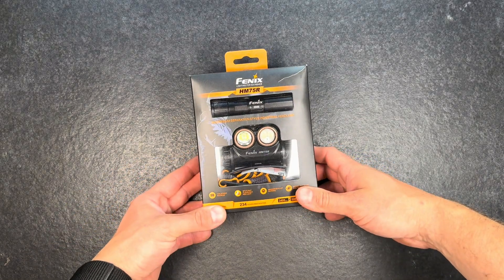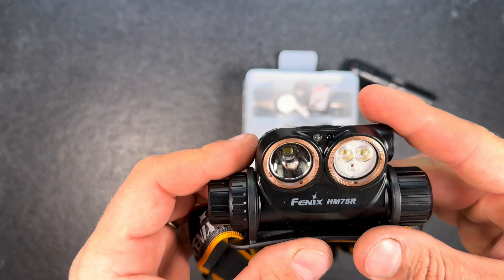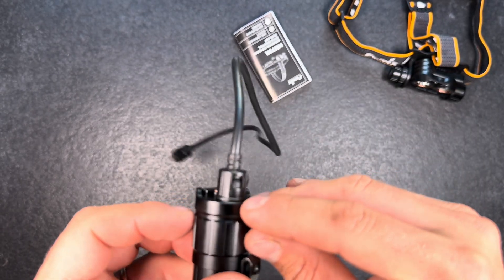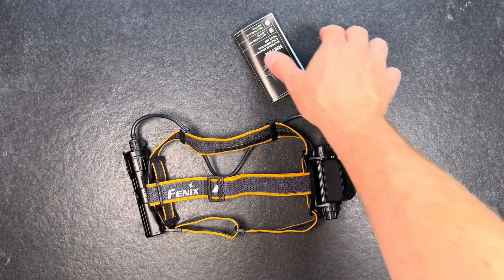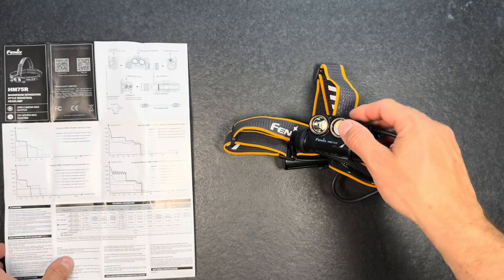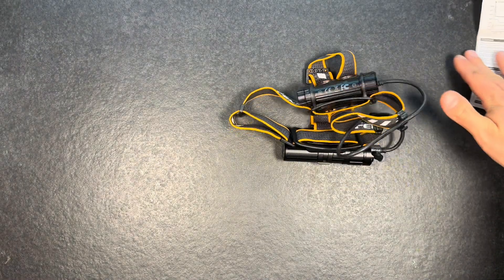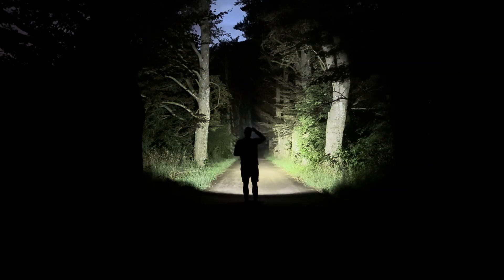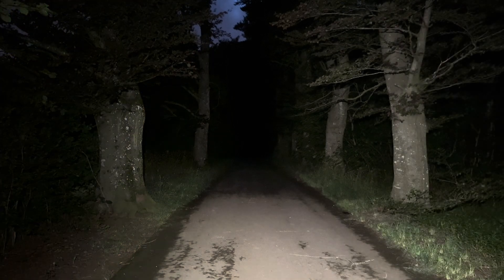FENIX HM75R Triple Output Headlight Extended Review +Outdoor Beamshots 1600 Lumen and 223m of Throw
Technical parameters HM65R-T :
- 1x Luminus SST40 cool white for spot
- 2x  Luminus SST20 neutral white for flood
- 1x OSRAM GR QSSPA1.23 red light
- Smooth reflector for the SST40
- Tir lens for flood and red light
- Toughend mineral glass lens
- 1x 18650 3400 mAh ( flattop and button top batteries)
- Battery extender 1x 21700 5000 mAh
- Waterproof to IP68 standard
- Impact restistance 2m
- Aluminium black / gold
- USB-C charging
- Rotray switch + side switch
- 12448cd
- 223 m Beam distance
- 321 g including battery and battery extender
- Headlamp: 91.1mm x 41mm x 53.5mm
- Battery Case: 107.7mm x 28mm x 28mm

Output and runtimes Only with 18650, the light is less bright with the battery extender but will run longer :

Spot :
- 50 (43) Lumen for  50 hours 50 minutes
- 350 (300) Lumen for  11 hours
- 800 (750) Lumen for 3 hours 30 minutes
- 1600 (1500) Lumen for 1 hour 30 minutes

Flood :
- 5 (6,3) Lumen for  100 hours
- 150 (140) Lumen for  8 hours
- 400 (390) Lumen for 4 hours
- 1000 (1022) Lumen for 1 hour 50 minutes

Red :
- Flash 5 (6) Lumen for  220 hours
- 5 (6) Lumen for 110 hours
- 30 (50) Lumen for  32 hours
- 120 (190) Lumen for 5 hours 20 minutes